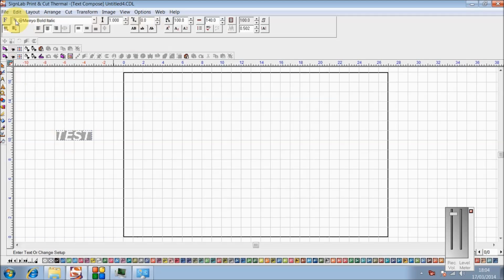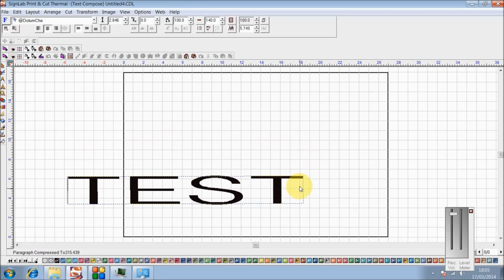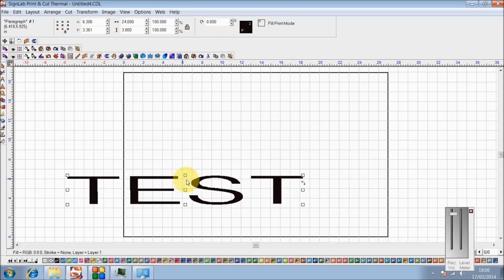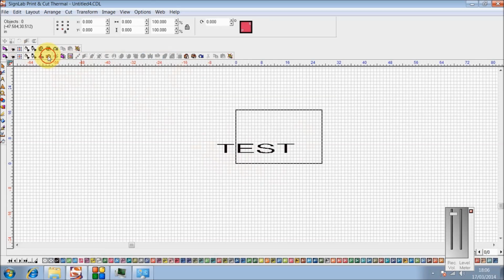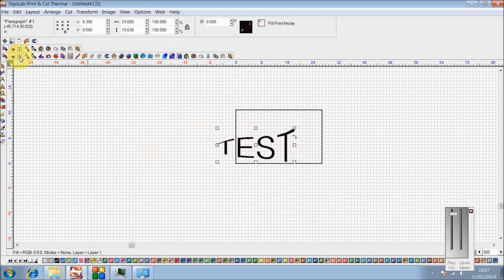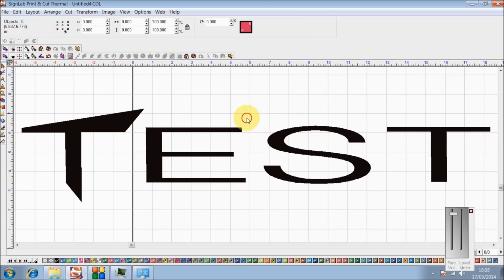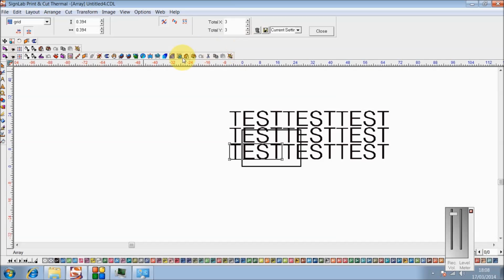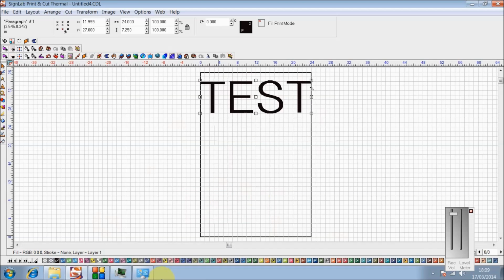Signlab Tutorial 1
Getting started with Signlab